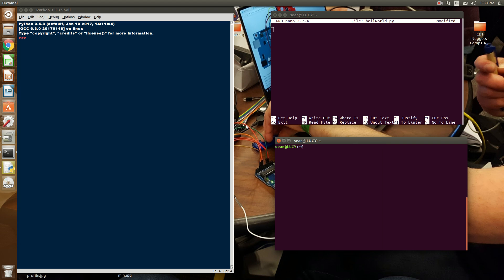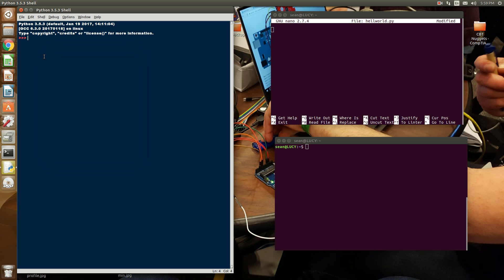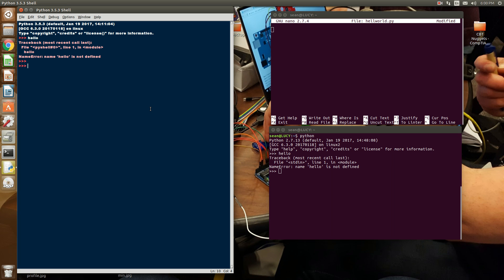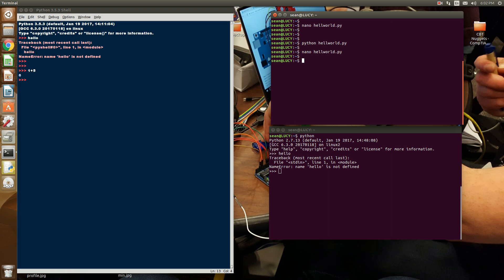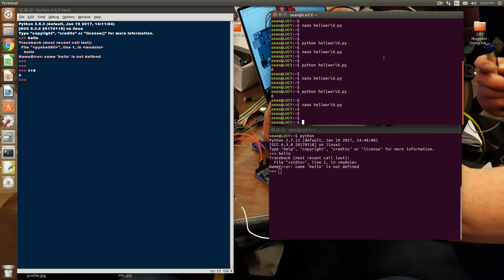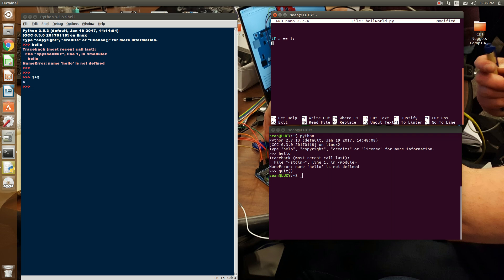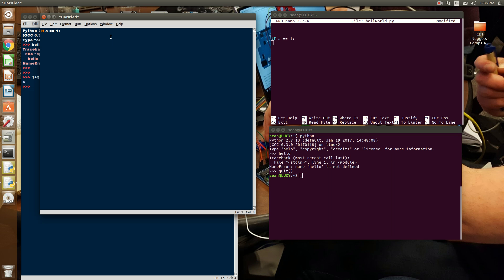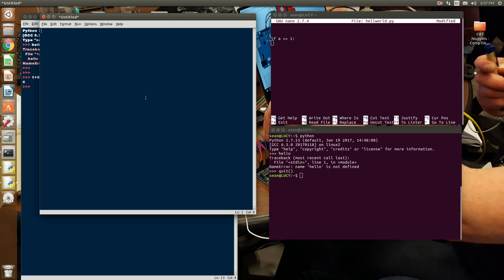Python IDE options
In this  video, I talk about some of the IDE options available for Link and windows users